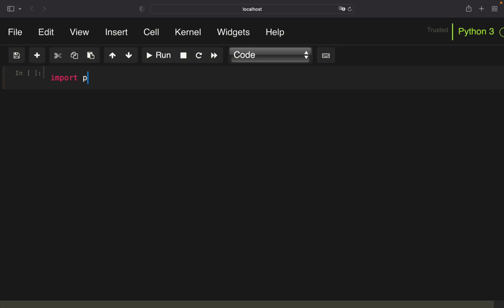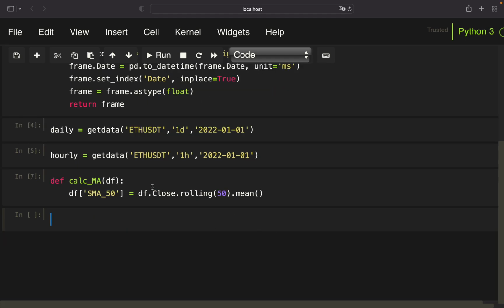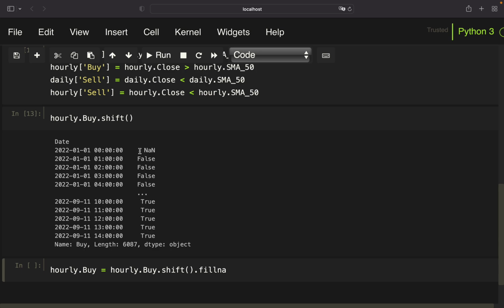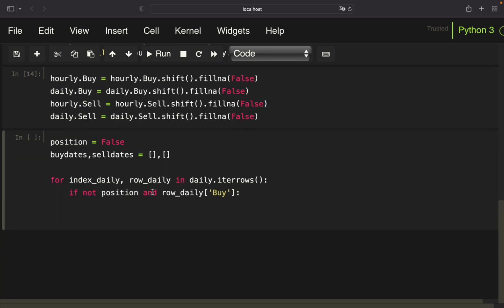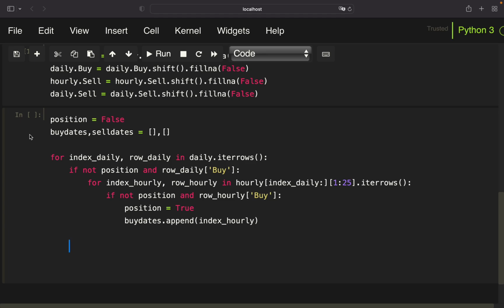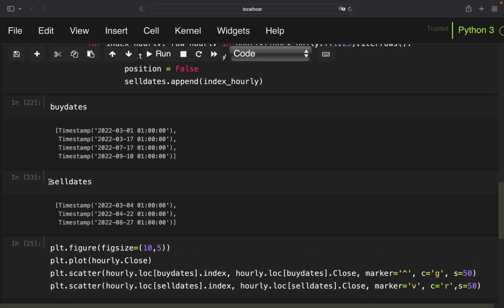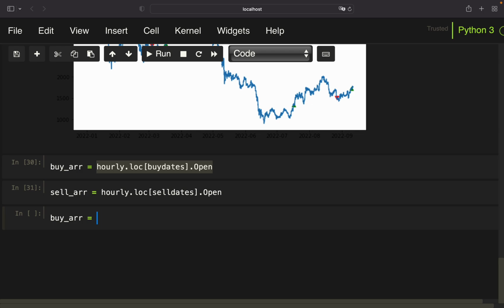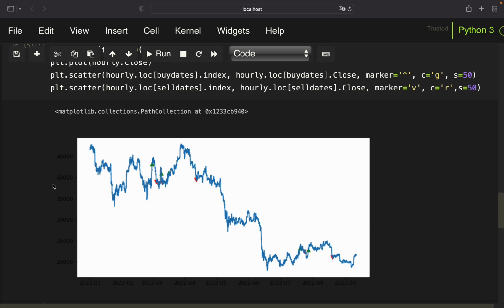MULTI Time Frame Trading Strategy on Cryptos implemented in Python [Intro]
Hi everyone,
in this video I am introducing a simple Multi Time Frame Trading Strategy. If you are interested in this topic please let me know! Thx.